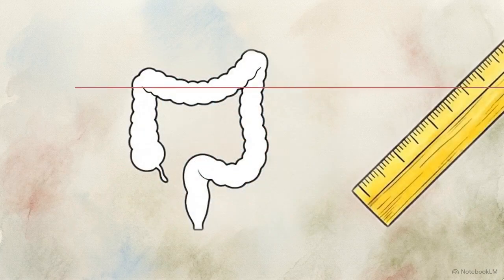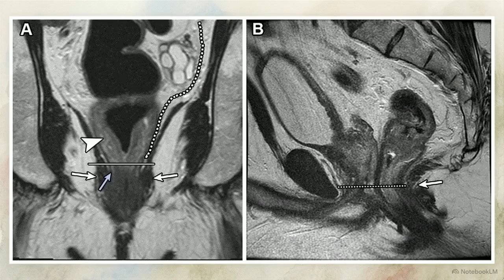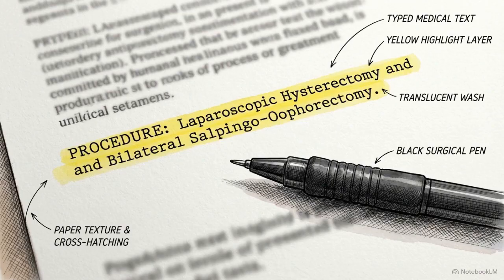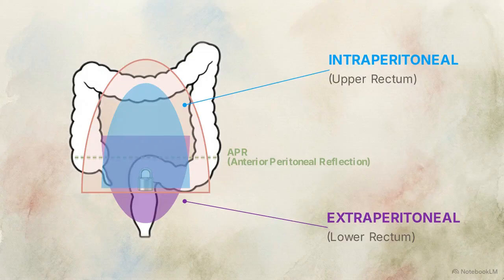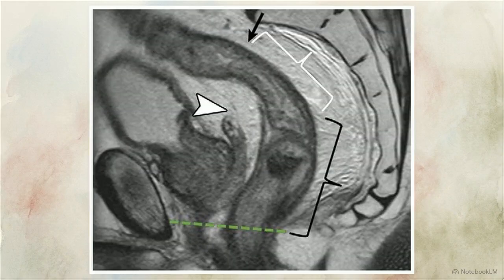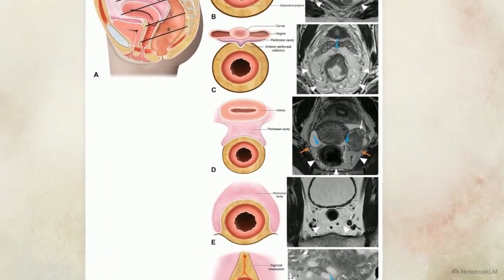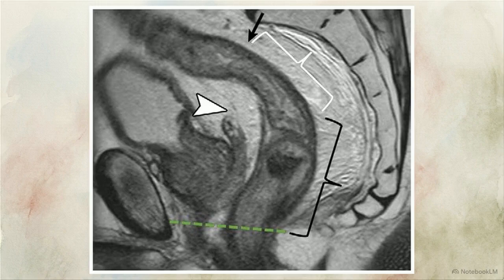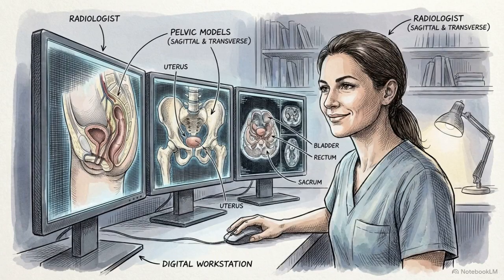Rectal Cancer MRI Staging: Anatomy & Reporting Essentials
Rectal cancer MRI staging: review pelvic landmarks, mesorectal fascia, the anterior peritoneal reflection, and lymph nodes.

This presentation provides a high-impact, clinically oriented review of the anatomic basis of rectal cancer staging, highlighting the transformative role of high-resolution rectal MRI in modern oncologic practice.

Moving beyond traditional TNM-based staging, this talk emphasizes an anatomy-driven approach, where the tumor’s relationship to critical pelvic structures—such as the mesorectal fascia (MRF), anterior peritoneal reflection (APR), and anal sphincter complex—directly informs treatment strategy, surgical planning, and risk of local recurrence.

Key topics include:
• Standardizing definitions of the rectum and anal canal using MRI-based landmarks
• Clinical significance of the APR in differentiating upper vs lower rectal tumors
• Critical distinction between MRF and circumferential resection margin (CRM)
• Imaging criteria for MRF involvement (≤1 mm threshold, EMVI, tumor deposits)
• Role and interpretation of lateral pelvic lymph nodes (LPLNs) in staging

The presentation also explores evolving treatment paradigms, including:
• Upfront surgery for tumors above the APR
• Neoadjuvant chemoradiotherapy (nCRT) or total neoadjuvant therapy (TNT) for low rectal cancers

With MRI demonstrating high accuracy—particularly in excluding MRF involvement—this anatomy-based framework supports precision oncology, improved staging consistency, and reduced local recurrence rates.

This session is highly relevant for radiologists, colorectal surgeons, oncologists, and clinicians involved in multidisciplinary cancer care.